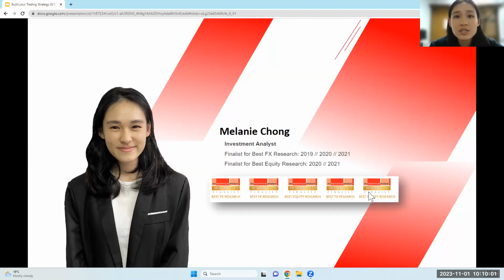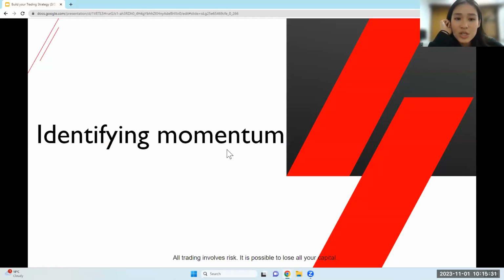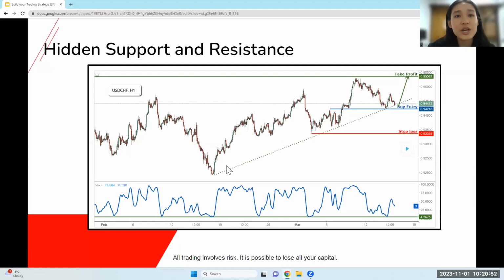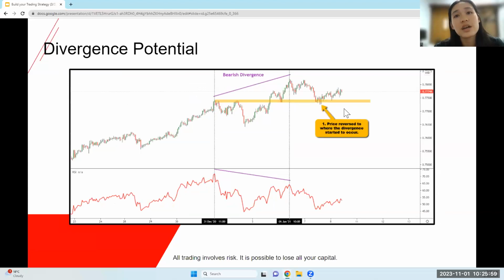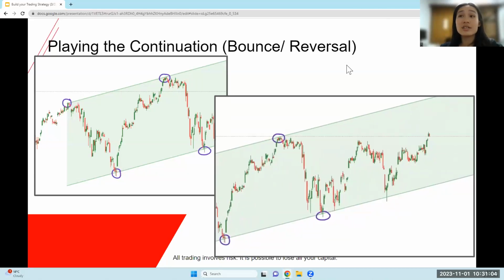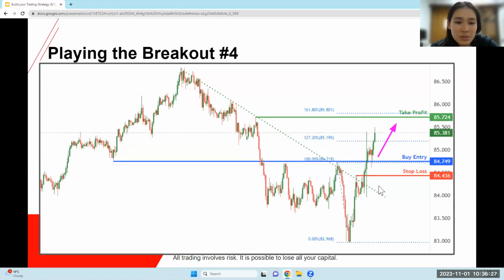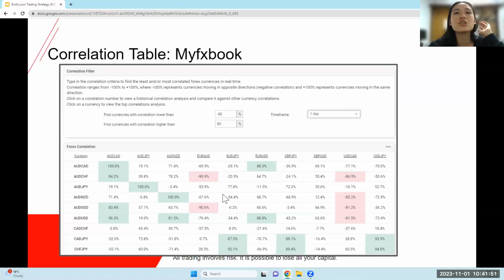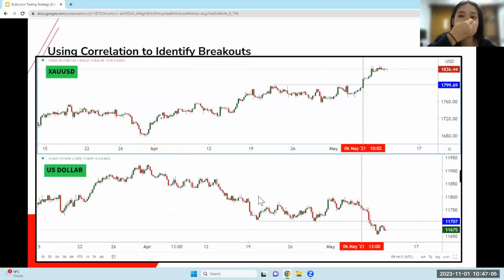Build your Trading Strategy (3/3): Swing Trading - 01.11.23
In this webinar we will cover the following topics:

- Which time frame should you use for swing trading?
- Graphical key elements
- Identifying momentum
- Breakouts vs reversals
- Using correlation to fine tune your strategy